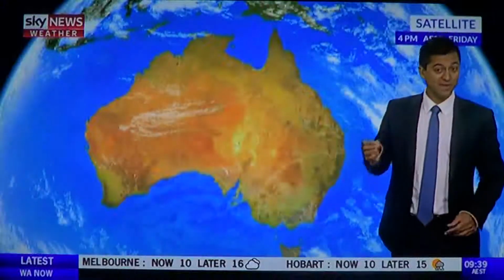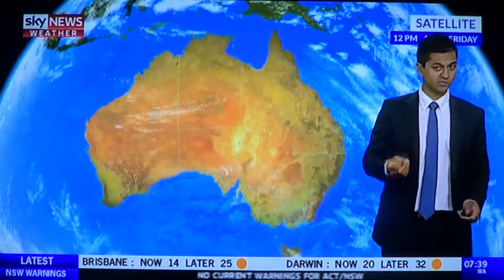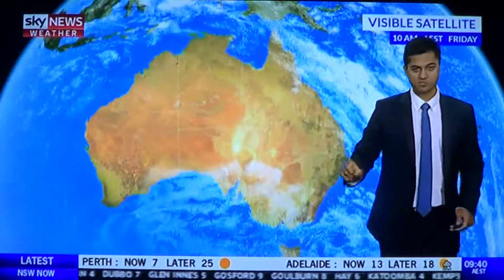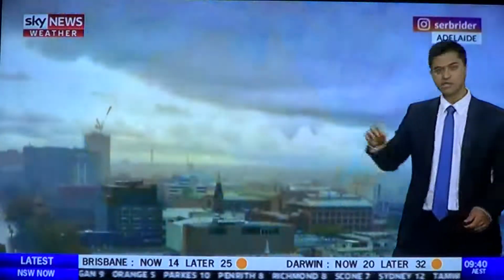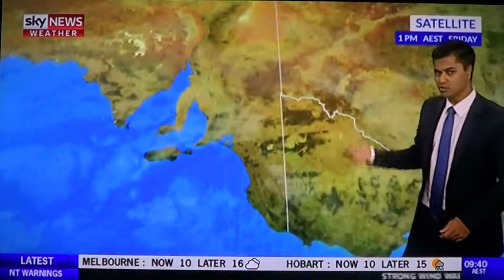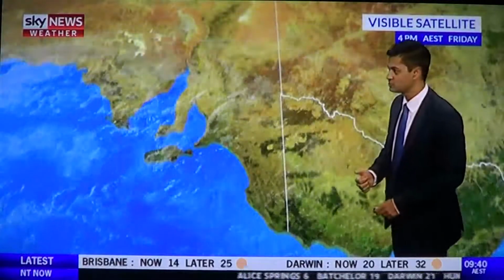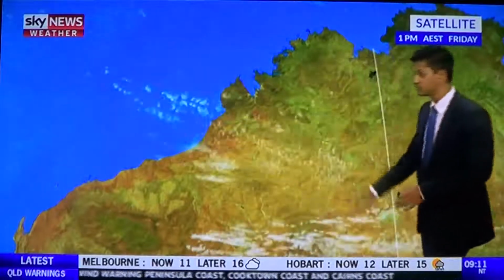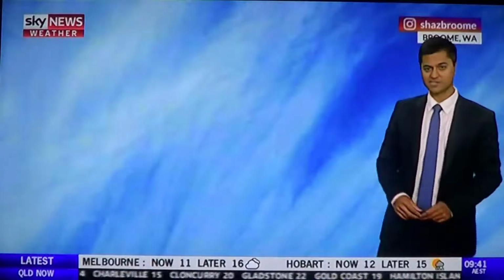What is infrared satellite imagery?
Sky News Weather Channel on Saturday 19 May 2018